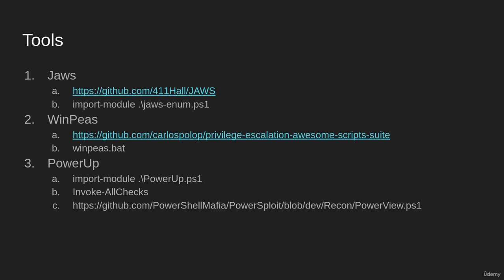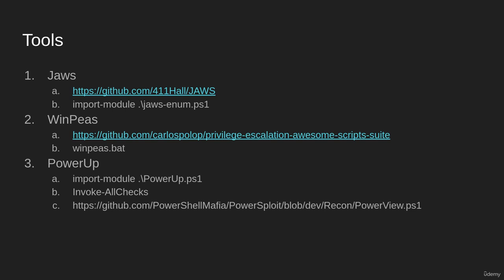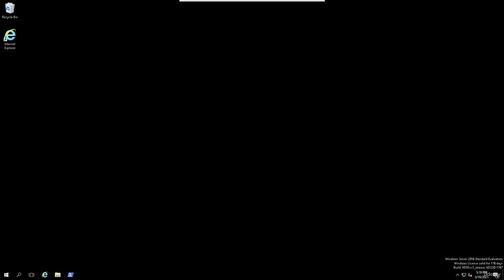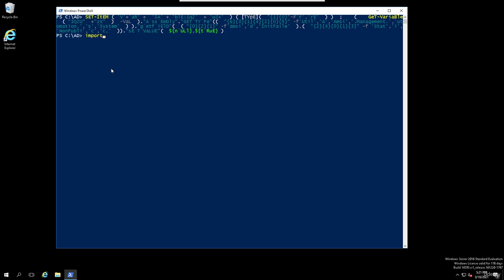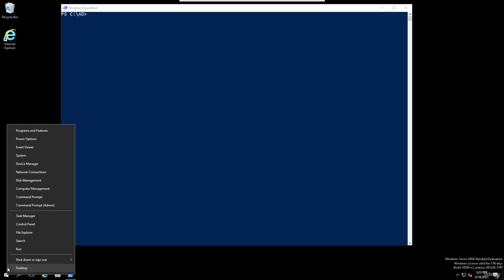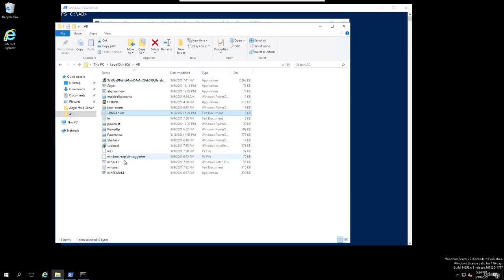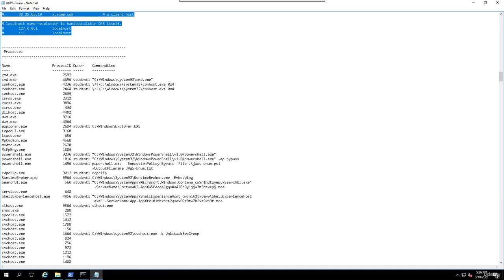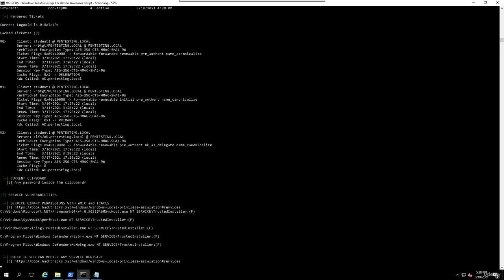Tools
In this informative video, the host introduces viewers to essential tools for local privilege escalation in Windows systems, a critical aspect of penetration testing. The video emphasizes the importance of understanding local privilege escalation before moving on to domain privilege escalation. The presenter highlights 3 primary tools: Jaws, WinPEAS & PowerUp, each with its unique functionalities & approaches to identifying potential privilege escalation vectors. The host demonstrates how to effectively use these tools, providing practical commands & insights into their operations. By the end of the video, viewers gain a comprehensive understanding of how to utilize these tools to enhance their penetration testing strategies.